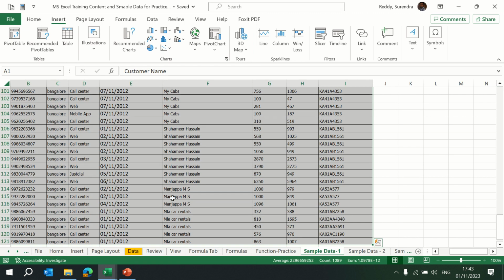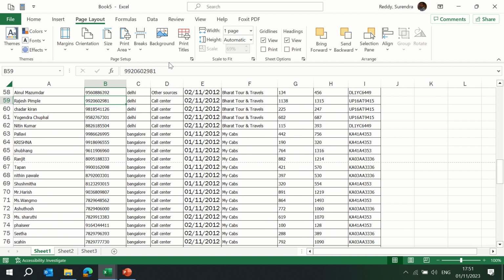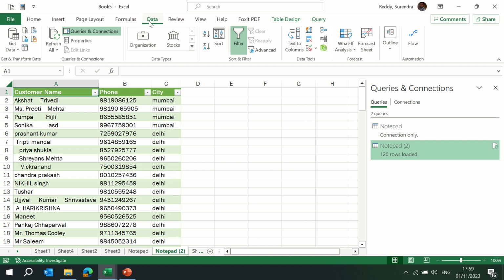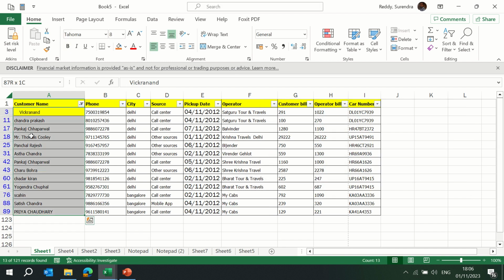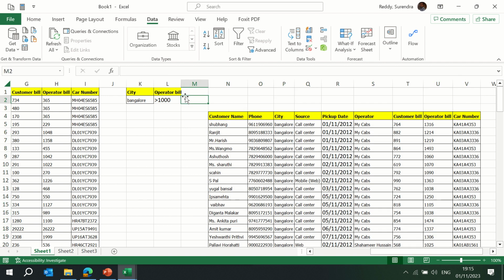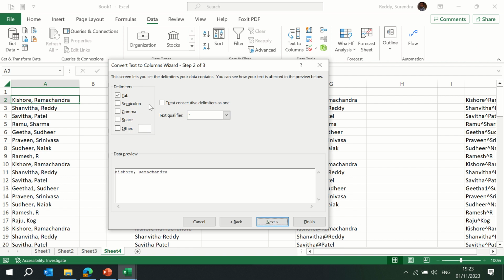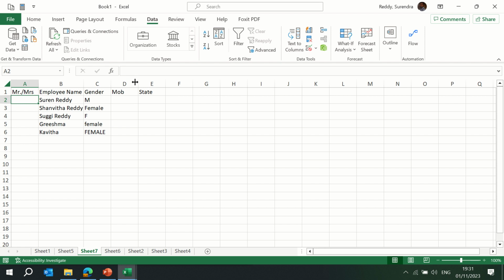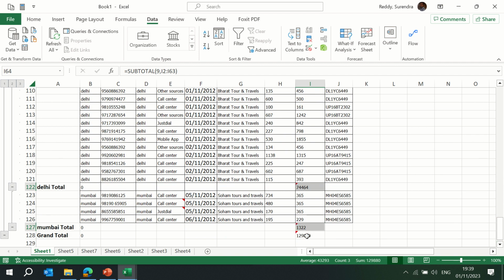4 - MS Excel PageLayout, Data Ribbon